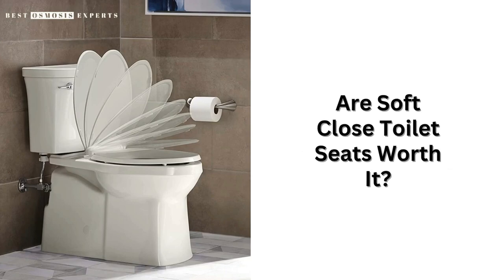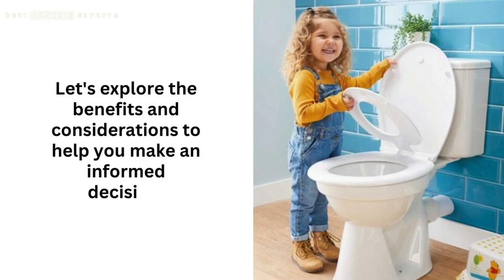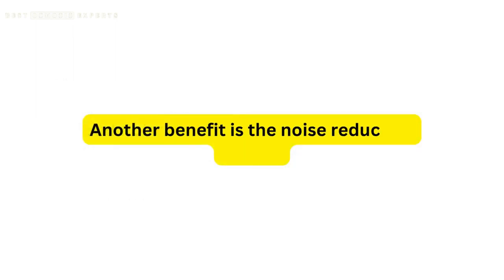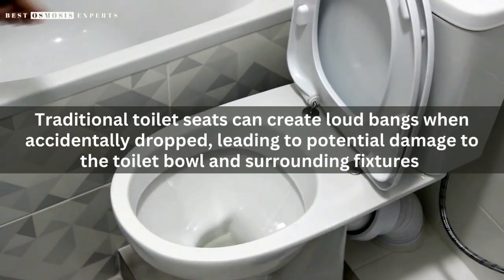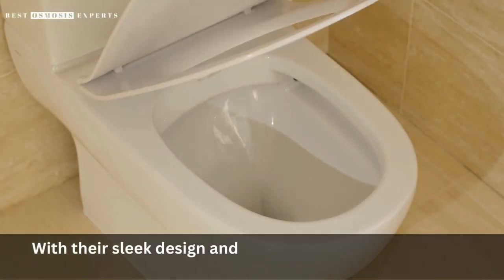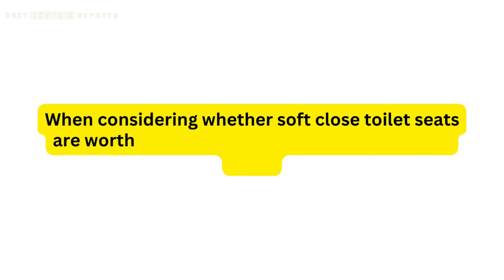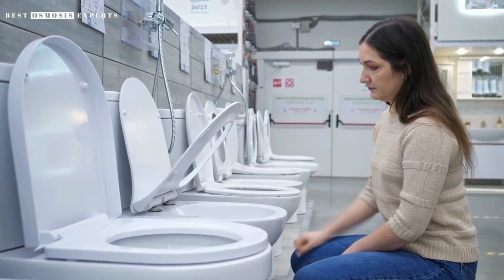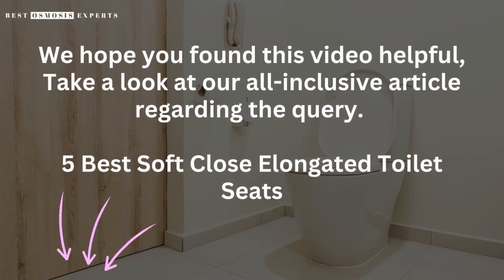Are Soft Close Toilet Seats Worth It? All You Need To Know!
Welcome to our YouTube video on the topic of "Are Soft Close Toilet Seats Worth It?"

In this informative video, we delve into the advantages and disadvantages of soft close toilet seats, helping you make an informed decision for your bathroom needs.

🚽 Discover the benefits of soft close toilet seats and whether they are worth the investment. From preventing loud slamming noises to avoiding accidental finger injuries, we explore how these innovative toilet seat designs can enhance your bathroom experience.

🔎 Are you tired of dealing with noisy toilet seats that disrupt your peace and quiet? Watch this video to learn how soft close toilet seats work and how they can eliminate the unpleasant slamming sounds, providing a more tranquil environment for you and your family.

⭐️ Not only do soft close toilet seats offer noise reduction, but they also offer added safety benefits. We discuss how these seats are designed with a gentle closing mechanism, which minimizes the risk of pinched fingers or accidental injuries. Find out how this feature can be particularly beneficial for households with children or elderly individuals.

🏆 Our expert team examines the durability and longevity of soft close toilet seats, ensuring that you have a reliable product that will last for years to come. We cover various materials and construction methods, highlighting the ones that offer the best quality and value.

🛠️ Worried about installation? Don't be! In this video, we guide you through the easy step-by-step process of installing a soft close toilet seat. Whether you're a DIY enthusiast or a novice, our comprehensive instructions will help you achieve a professional and hassle-free installation.

💰 We understand that cost is an important factor when considering a purchase. Join us as we compare the prices of soft close toilet seats across different brands and models. We discuss the cost-effectiveness of investing in a soft close toilet seat and whether the benefits outweigh the initial investment.

🌟 In this video, we provide an unbiased review of soft close toilet seats, sharing real customer experiences and testimonials. By the end of the video, you'll have a clear understanding of whether soft close toilet seats are worth it for your specific needs and preferences.

🔔 Don't miss out on this essential guide to soft close toilet seats!

We've also included helpful links in the video description below for your convenience.